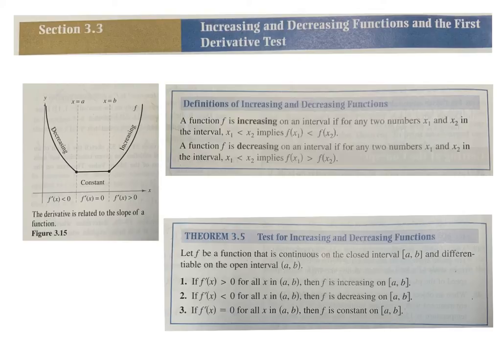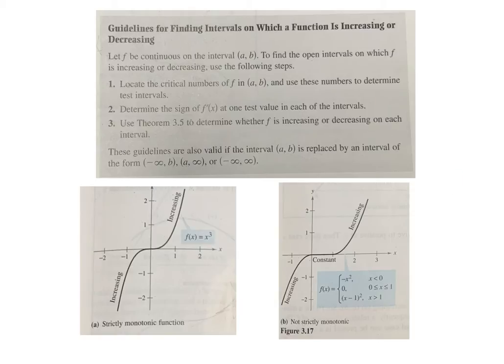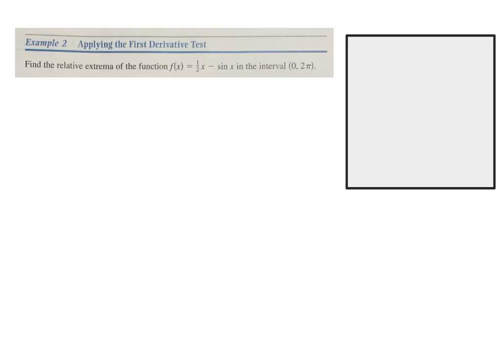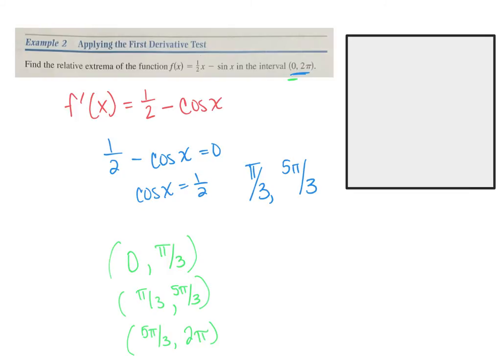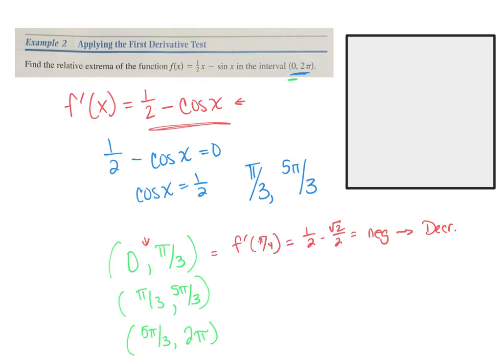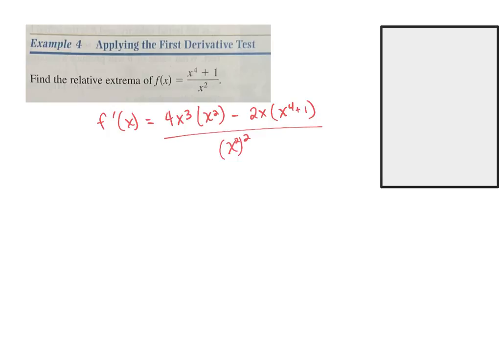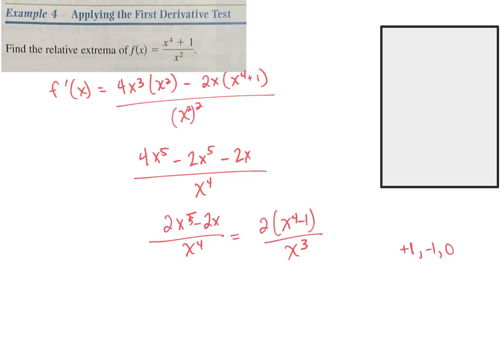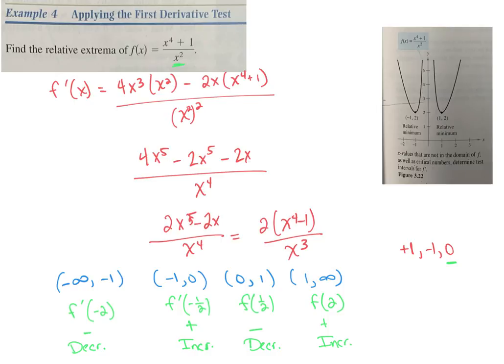Calc section 3.3